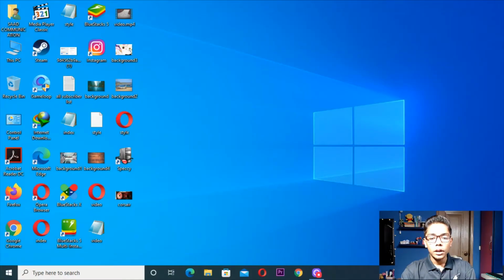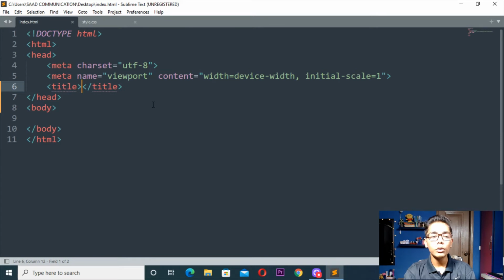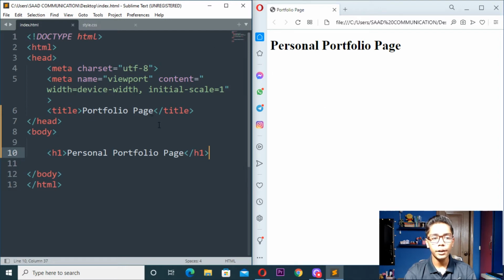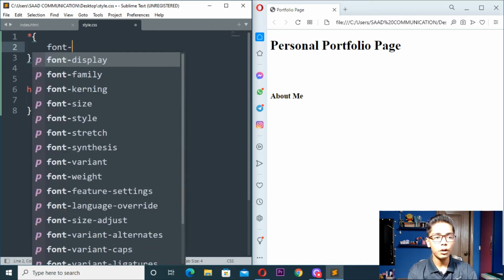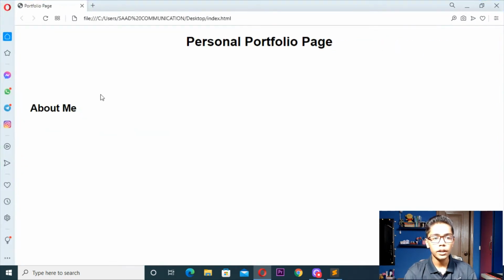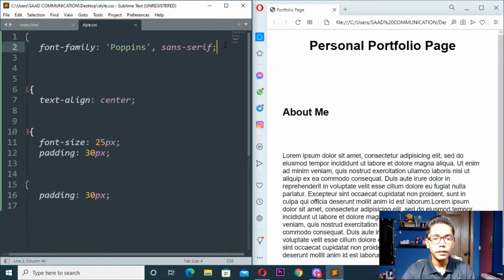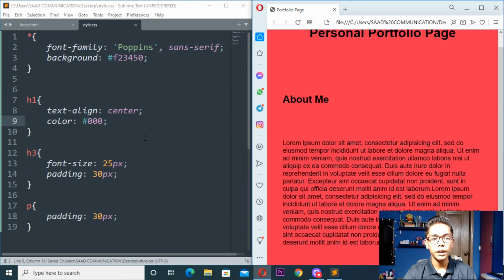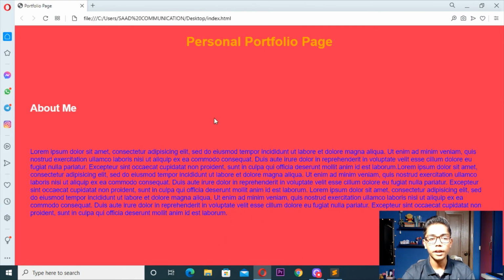HOW TO BUILD PORTFOLIO PAGE IN HTML AND CSS FOR BEGINNERS TUTORIAL | DEVINSHAL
This video is about HOW TO BUILD PORTFOLIO PAGE IN HTML AND CSS FOR BEGINNERS TUTORIAL | DEVINSHAL

Time Stamps 👇:
- Porfolio Page - 00:00
- Portfolio Background Design - 5:58
- Portfolio Text Writing - 10:08
- Conclusion - 12:00